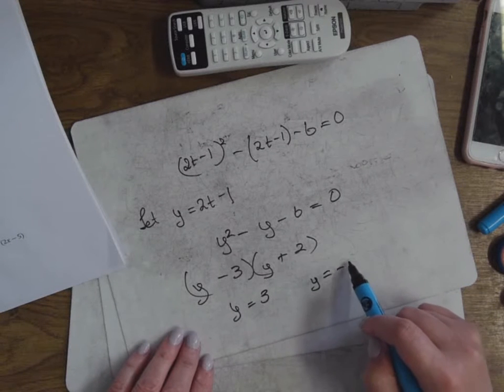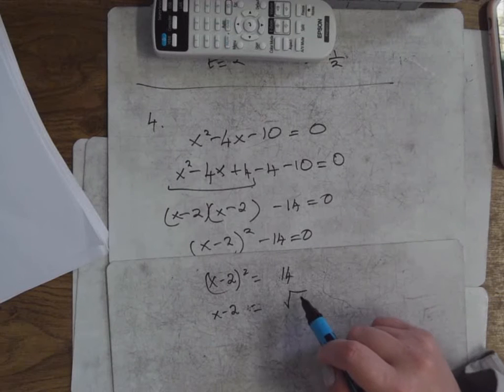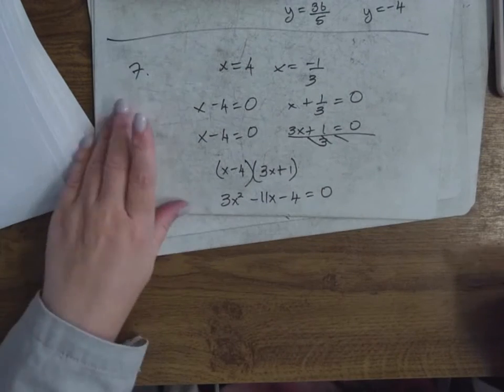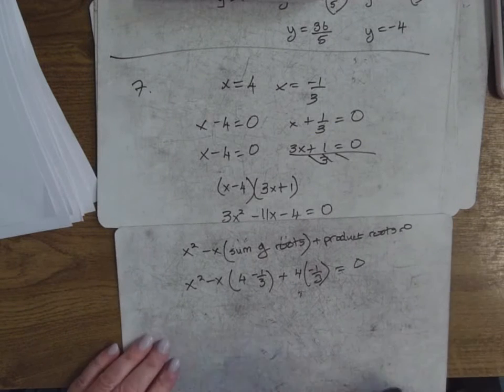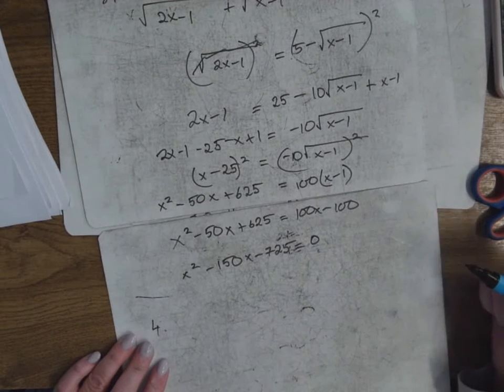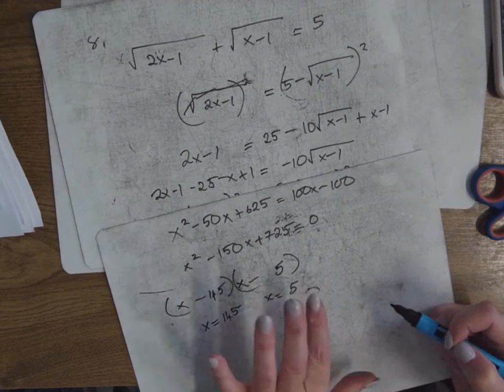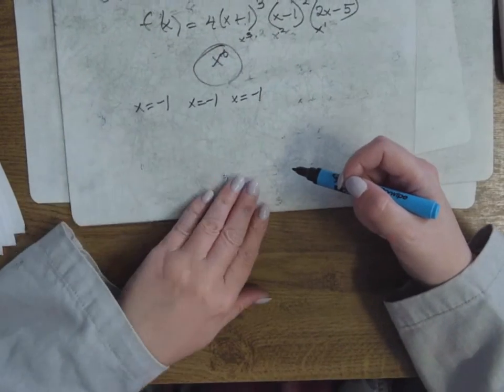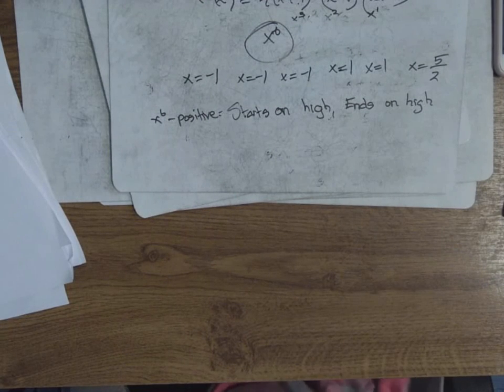Maths 5 1910 0001